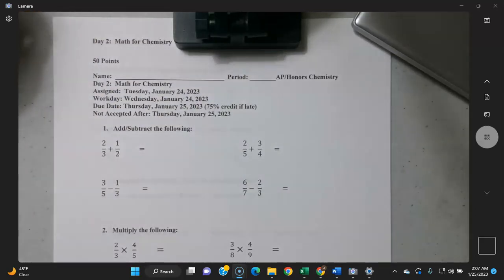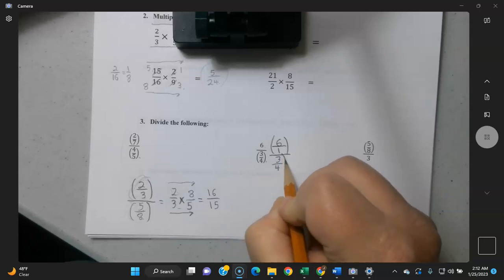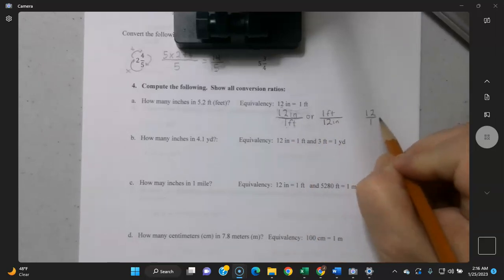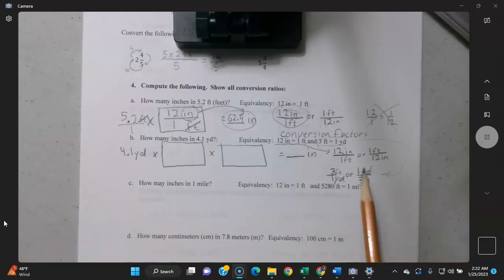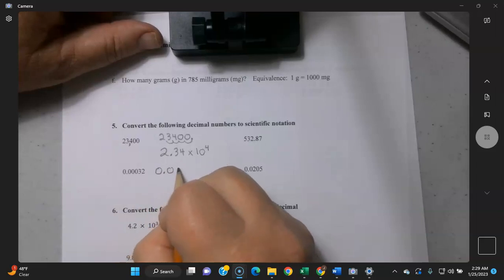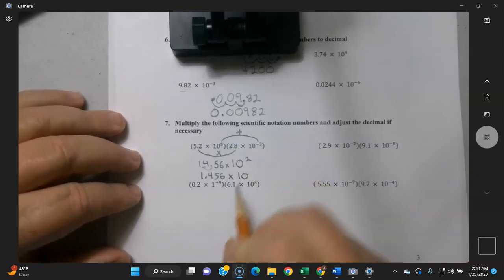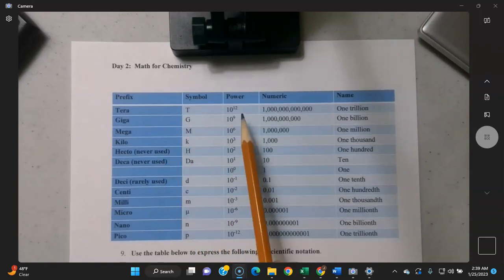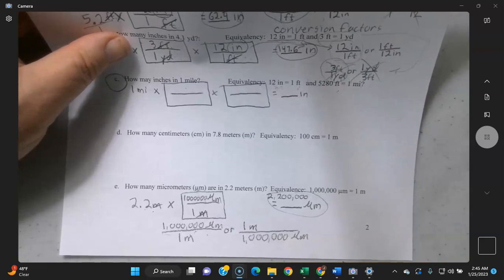Day 2 Math for Chem